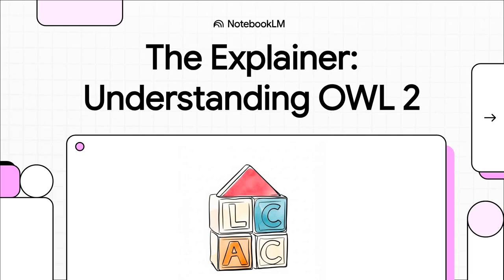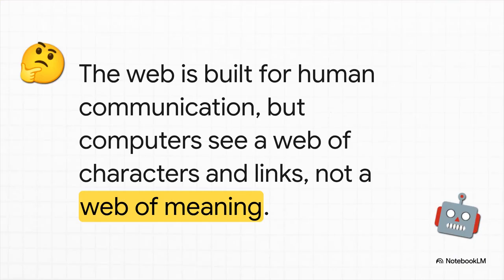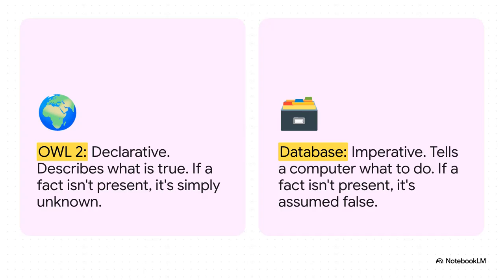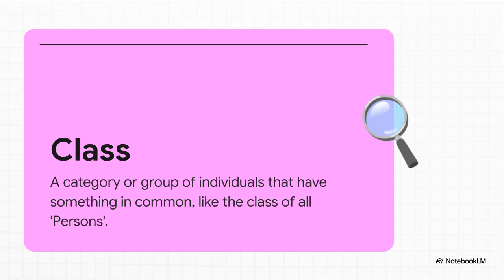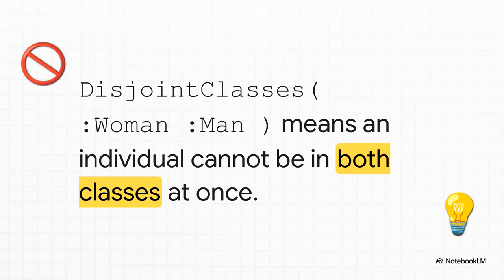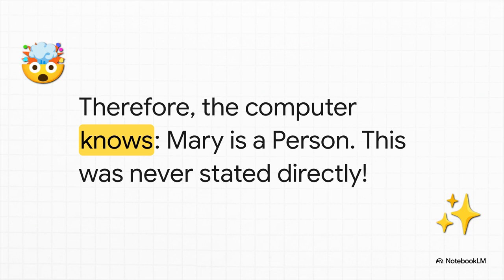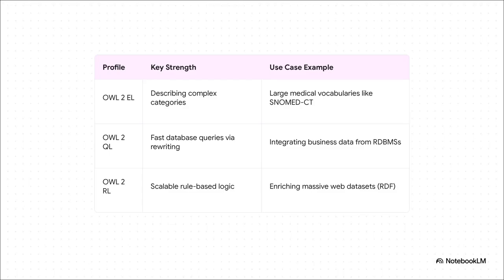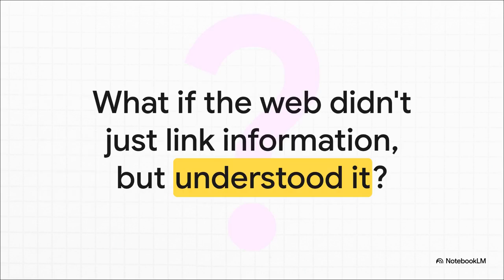Understanding OWL 2: The Semantic Web's Secret Weapon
This video explains OWL 2 (Web Ontology Language), a W3C technology designed to solve this problem. We break down how OWL adds a rich layer of knowledge on top of web data, allowing computers to not just read information, but to understand and reason with it. Find out how this powerful language is paving the way for the next generation of the Semantic Web.

Timestamps
(00:00) - Start of video

(00:53) - A Web of Words: The core problem of ambiguity that OWL is designed to solve.

(01:21) - Giving Data Meaning: What an "ontology" is and how OWL's declarative, "open-world" approach differs from a traditional database.

(02:32) - The Building Blocks: Understanding the key components of an ontology: Individuals, Classes, and Properties.

(04:08) - The Power of Reasoning: The "Aha!" moment of OWL, where systems can use inference to deduce new facts that were never explicitly stated.

(05:09) - Different Tools for the Job: An overview of the OWL 2 Profiles (EL, QL, and RL) and how they are optimized for different tasks and scalability.

(06:13) - A Future That Understands: How OWL 2 is a foundational piece of the Semantic Web vision, moving us from a web of documents to a web of knowledge.

References
This video is based on the concepts and specifications outlined in the W3C's official "OWL 2 Web Ontology Language Document Overview"